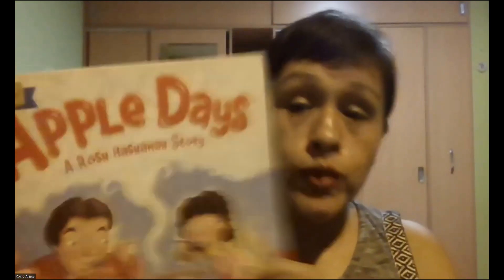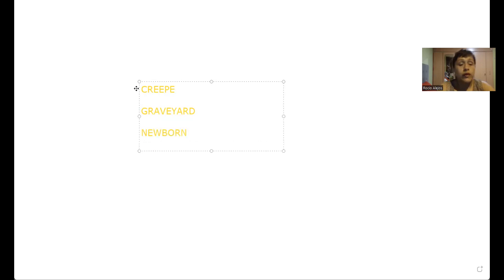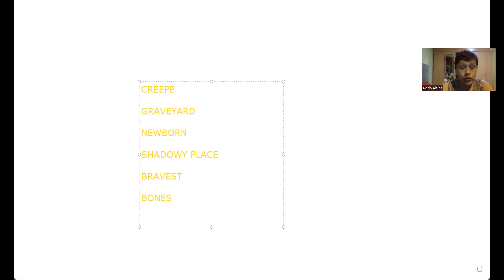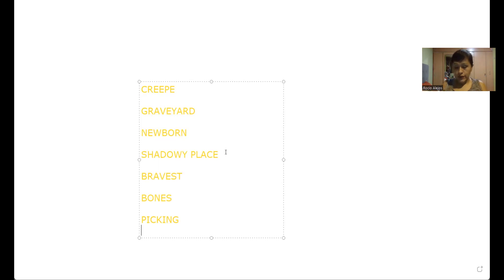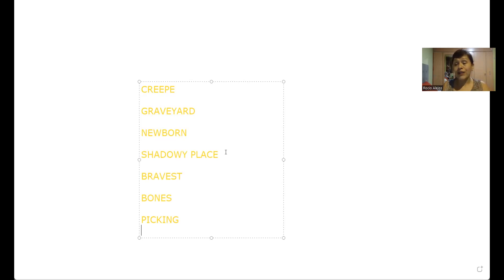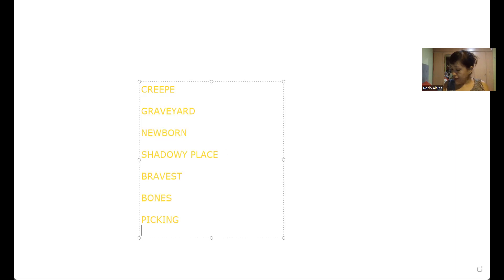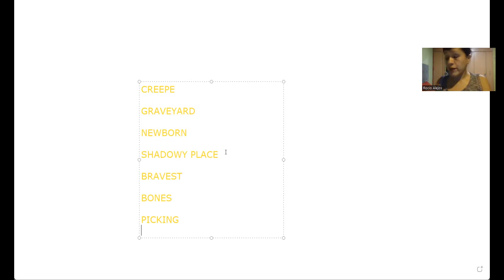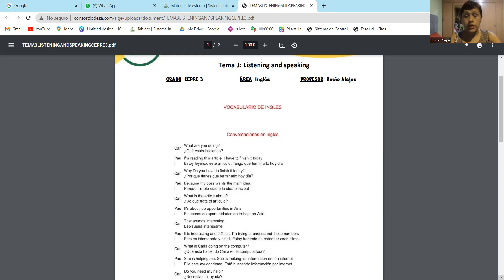SESION 3 CEPRE 1 PRIMER BIMESTRE INGLES